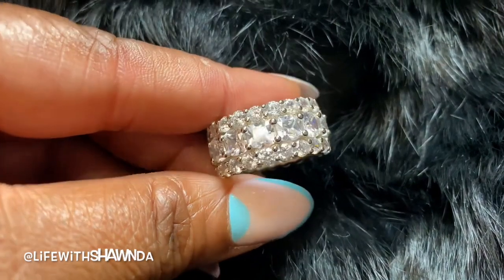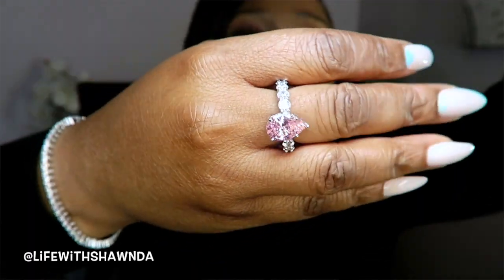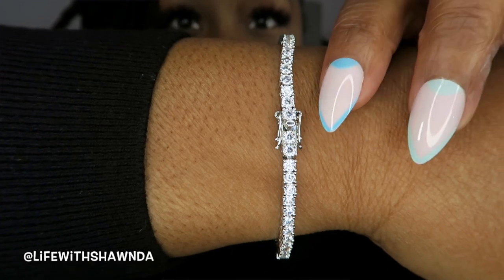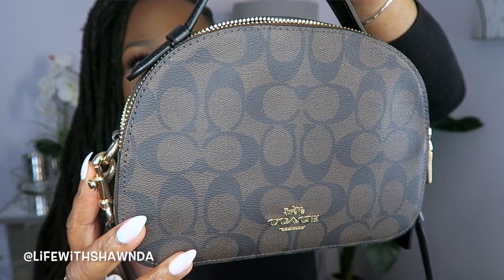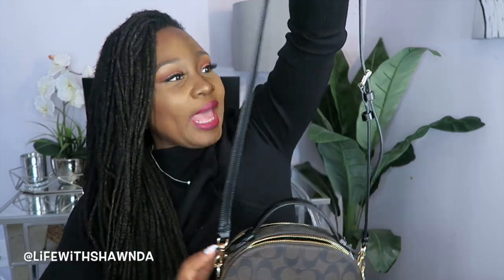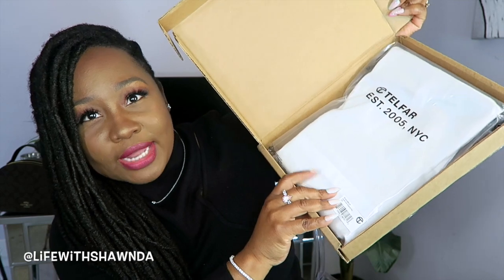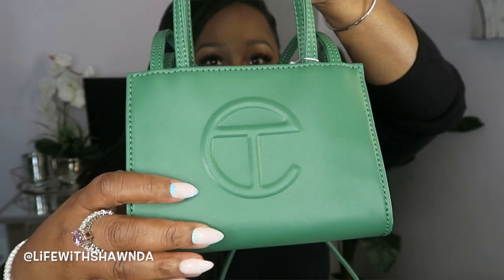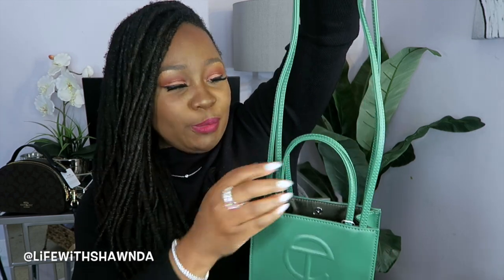Affordable Luxury Haul: Coach, Telfar & MORE!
Today I share some affordable luxury goods from Coach, Telfar and more.

*ITALO INFORMATION*
100% safe & secure checkout

@Italo Jewelry

Huge thanks to the Italo team for sending me a few pieces from their website and for sponsoring a portion of today's video.

All thoughts and opinions regarding any/all products and or services featured on my channel are honest and genuine as always.